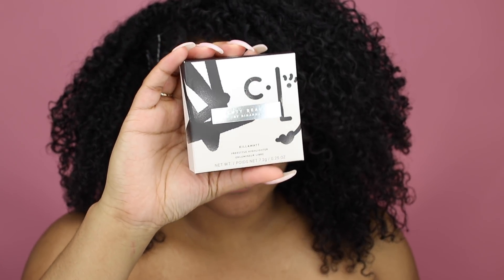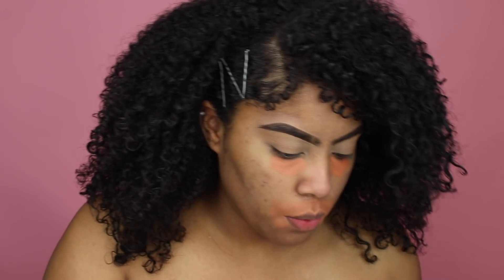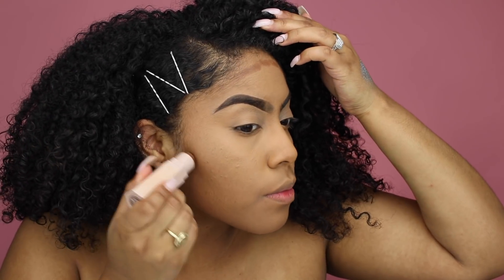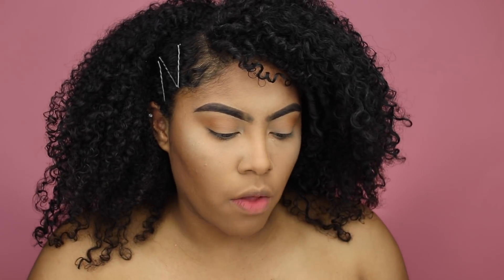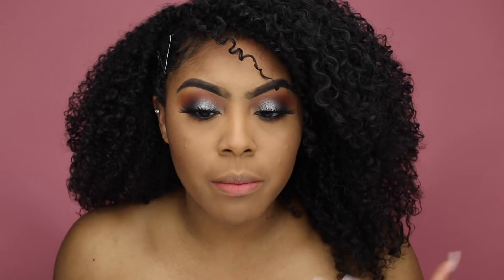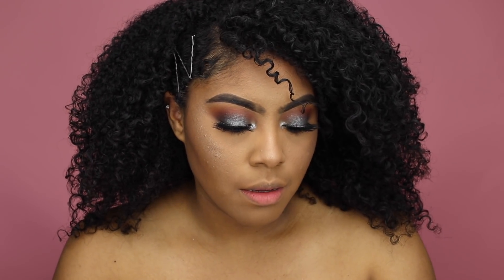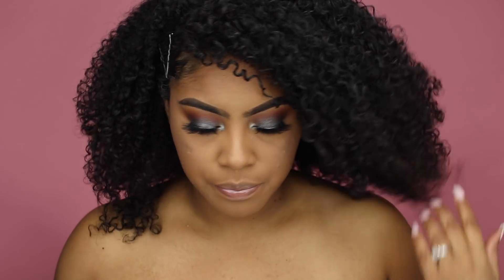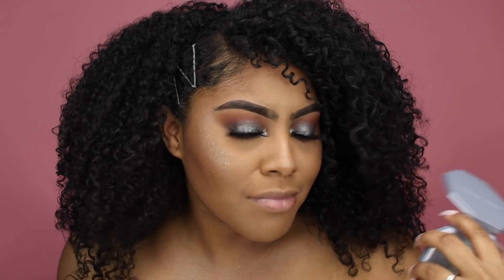FULL FACE FENTY BEAUTY | DIAMOND BALL-OUT | SMOKEY EYE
Hello Lovelies! 💕

AM I GONE BE ASHY? Let's see how this Diamond Ball Out will have me looking!

I N S T A G R A M: @riri_roman
S N A P C H A T: @romanariel

BEST FOUNDATION SHADES:
Estee Lauder Double Wear: Toasty Toffee/Bronze
MAC: NC44
NARS: Syracuse/Tahoe

A While feat. Carl Storm by Ikson @ikson

With You by Ikson @ikson